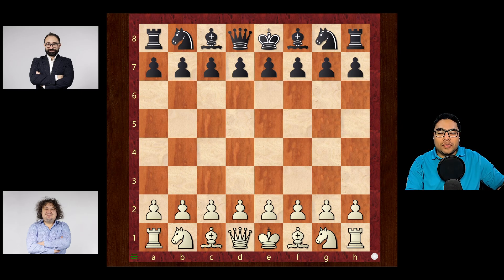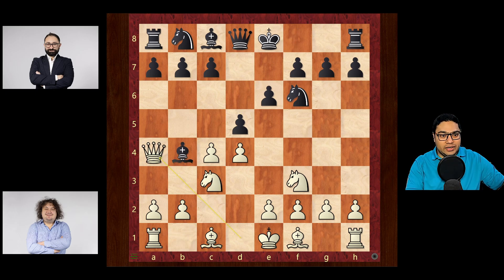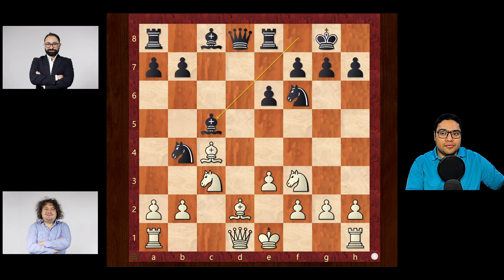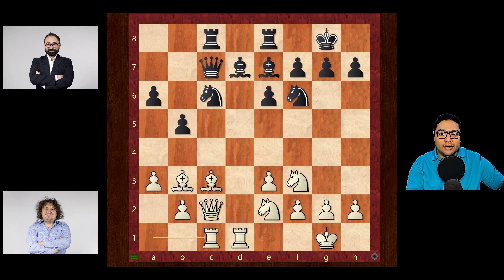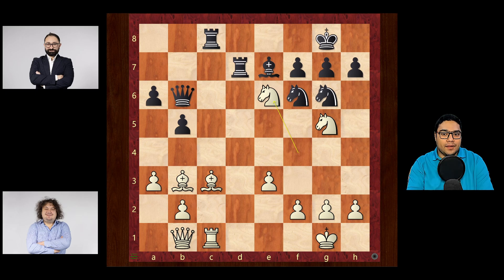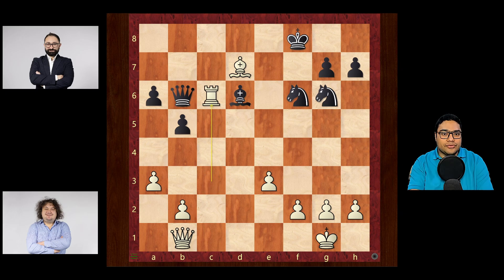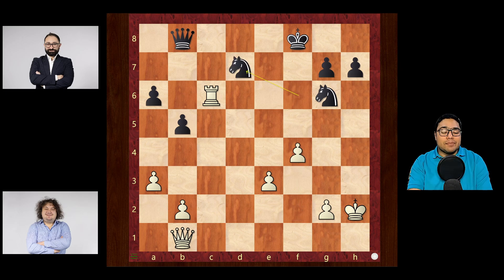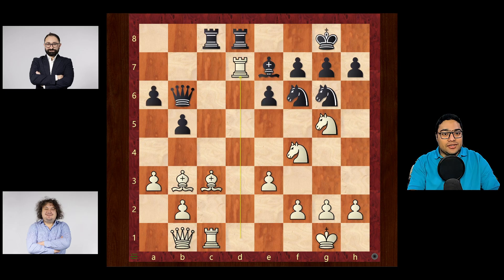The Right Way To Capture!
Anton Korobov Vs Mustafa Yilmaz
Tata Steel Challengers (2024), Wijk aan Zee
D38 Queen's Gambit Declined: Ragozin Defence - Alekhine Variation

1. d4 Nf6 2. c4 e6 3. Nf3 d5 4. Nc3 Bb4 5. Qa4+ Nc6 6. e3 O-O 7. Qc2 Re8 8. Bd2 Bf8 9. Be2 Nb4 10. Qd1 c5 11. dxc5 dxc4 12. Bxc4 Bxc5 13. O-O a6 14. a3 Nc6 15. Qc2 Bd7 16. Rfd1 Be7 17. Ne2 Rc8 18. Bc3 b5 19. Bb3 Qc7 20. Rac1 Red8 21. Nf4 Qb6 22. Ng5 Ne5 23. Qb1 Ng6 24. Rxd7 Rxd7 25. Nfxe6 fxe6 26. Bxe6+ Kh8 27. Nf7+ Kg8 28. Nd6+ Kf8 29. Bxd7 Rxc3 30. Rxc3 Bxd6 31. Rc6 Bxh2+ 32. Kxh2 Qb8+ 33. f4 Nxd7 34. Qf5+ Ke8 35. Qe4+ Kf8 36. Rxa6 Qd8 37. Ra8 Nb8 38. Qf5+ Kg8 39. Qg5 Qb6 40. Qd5+ Kf8 41. Qd4 1-0